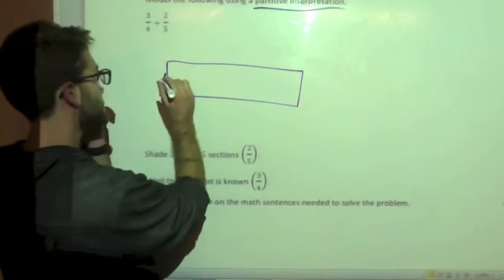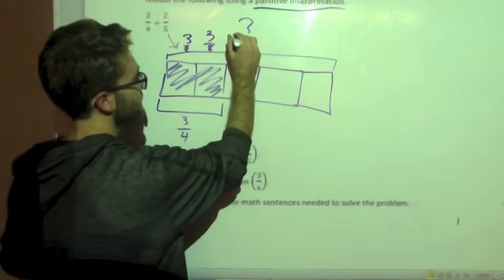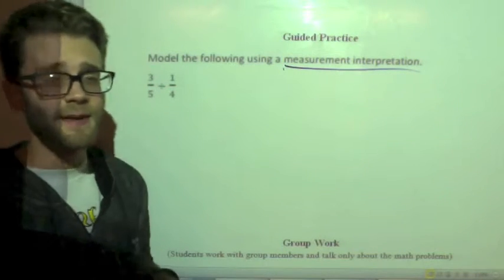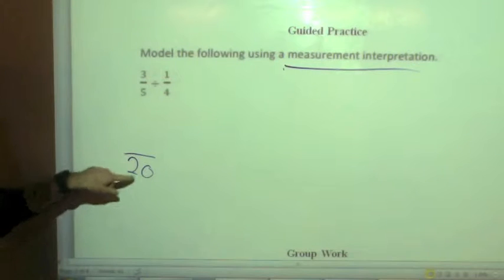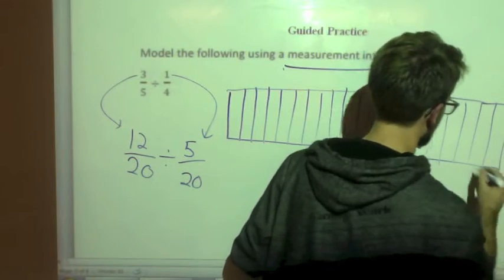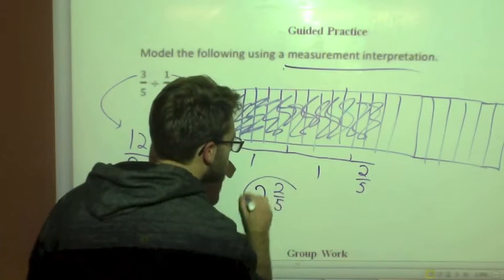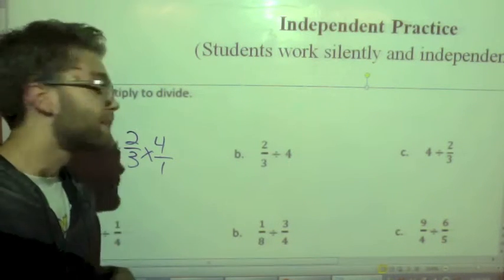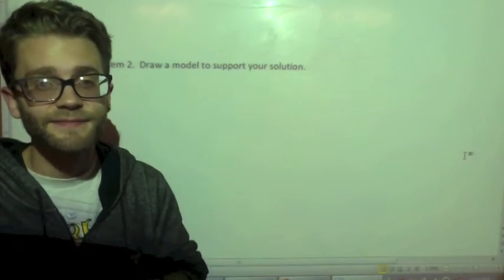11/03/06 Math With Mr. Wood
Belle Haven School work for 6th grade